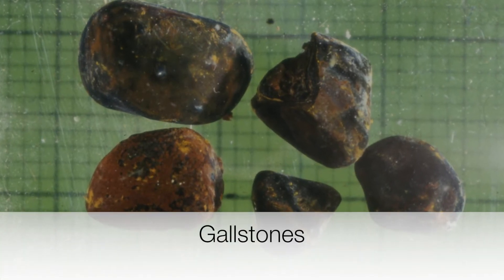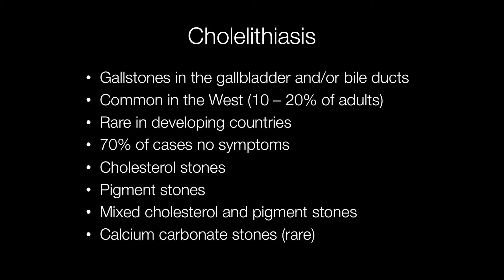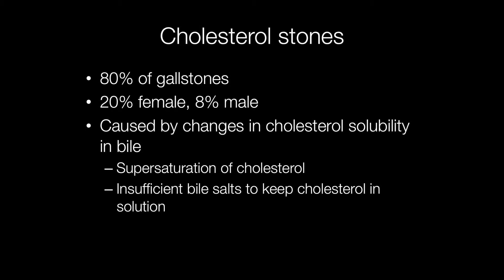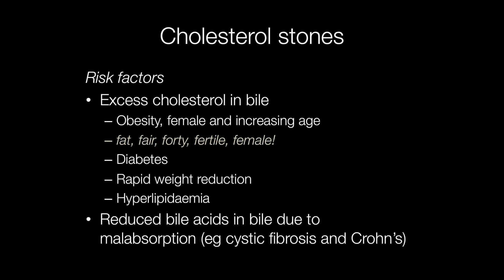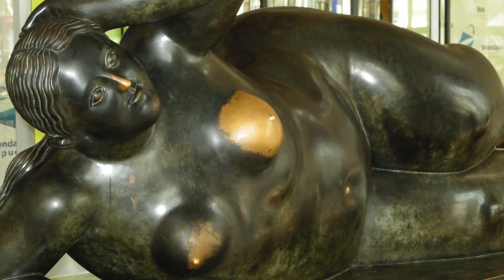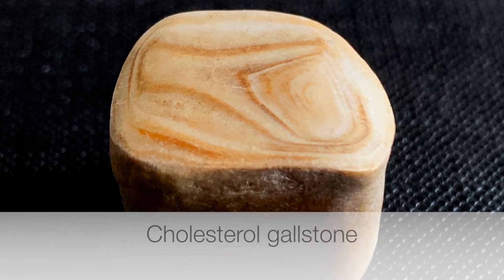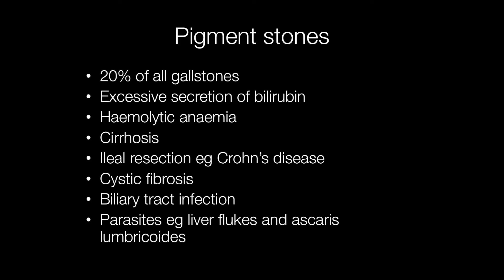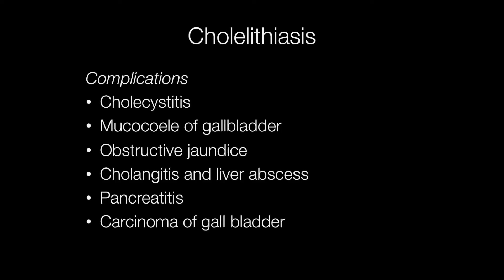Gallstones and Cholelithiasis - Pathology mini tutorial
What causes gall stones? What are gallstones made of? What are the complications of gallstones and what is cholelithiasis. This short video answers all these questions